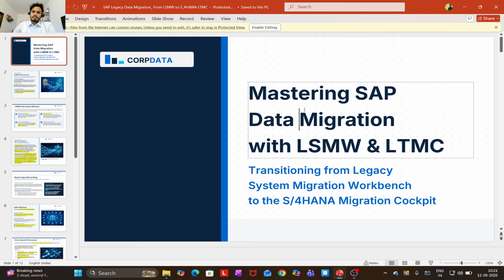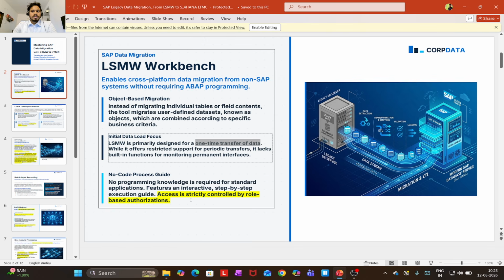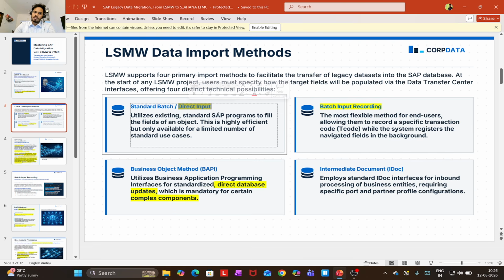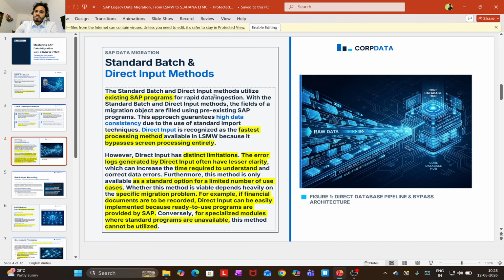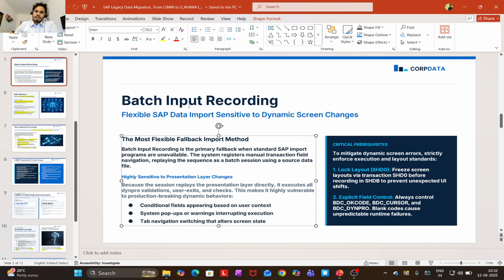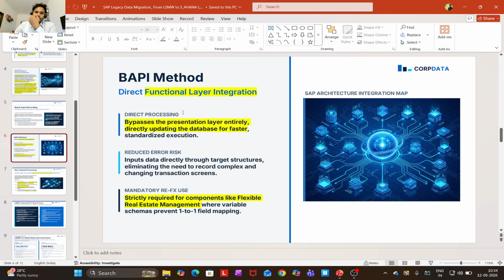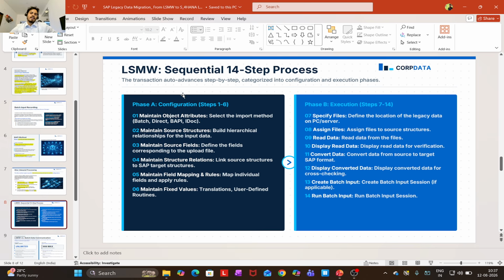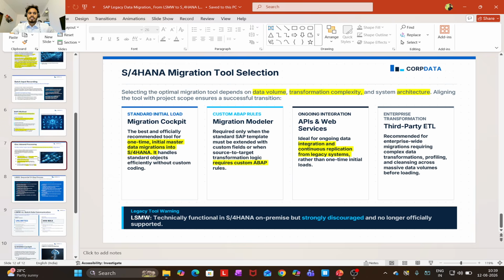LSMW vs LTMC when to pick what ? Types of LSMWs how to use for SAP load, explained - Part 1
In this video, I’m sharing a bit about my background and my journey in the tech industry.

I am an ETL and SAP Data Migration Specialist currently working at EY, with a strong foundation built during my time at Deloitte. My work revolves around helping enterprises seamlessly transition complex data systems, building efficient ETL workflows, and bridging the gap between technical execution and business strategy.